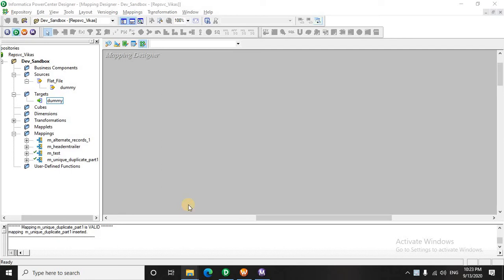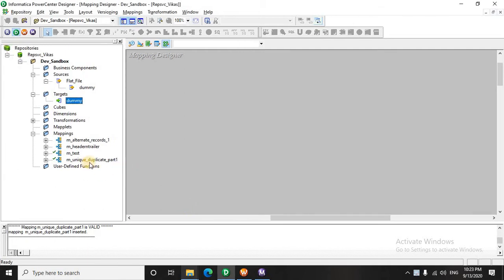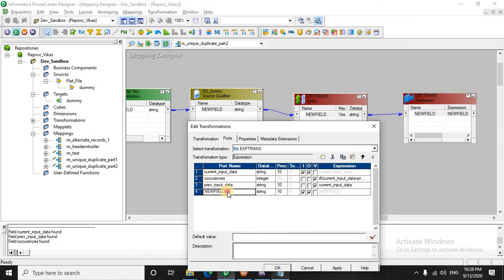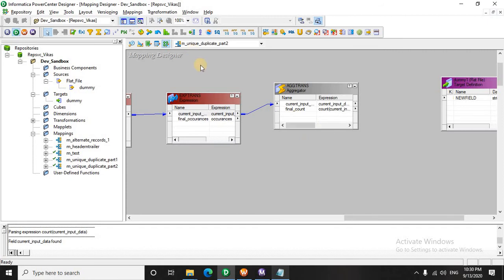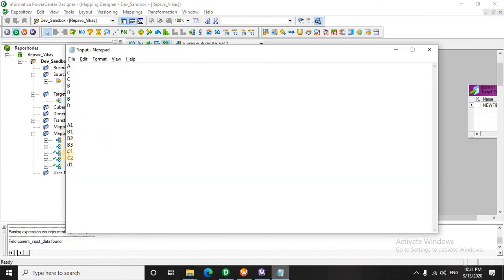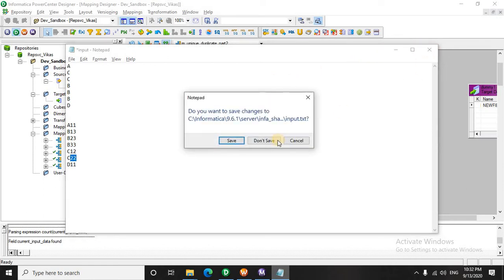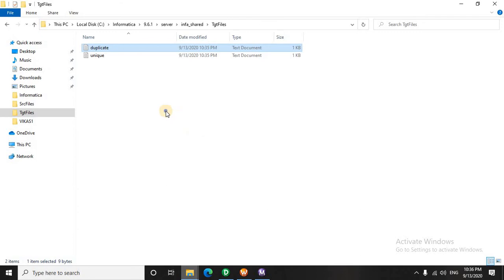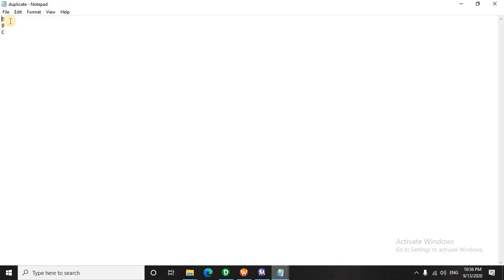How to load unique records in one file and duplicate records in other with minimum one occurrence?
Design a mapping to load each product once into one table and the remaining products which are duplicated into another table.
The first table should contain the following output
A
B
C
D

The second table should contain the following output
B
B
C